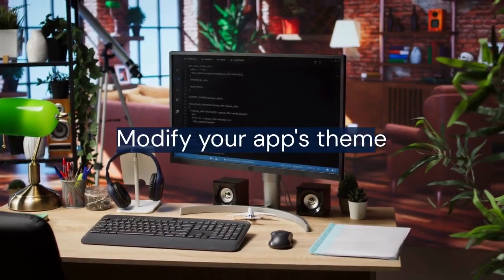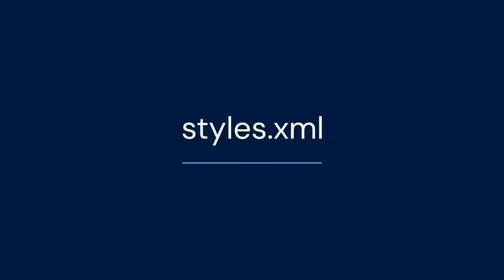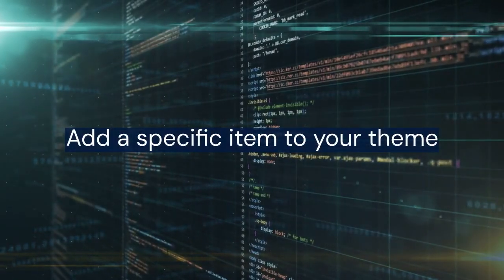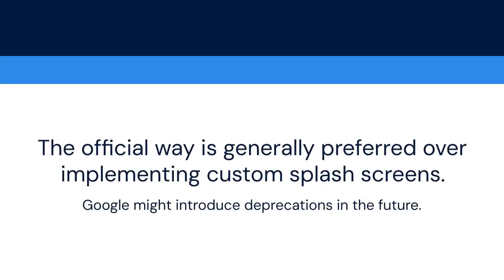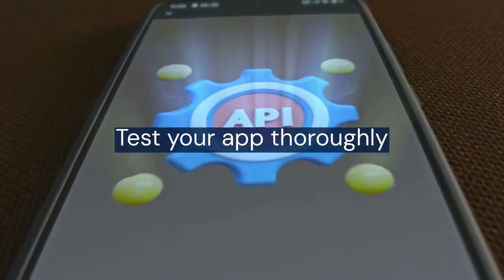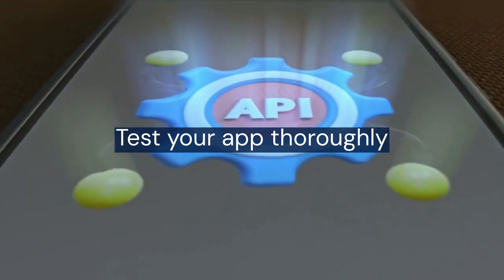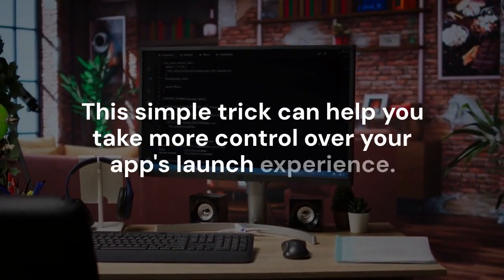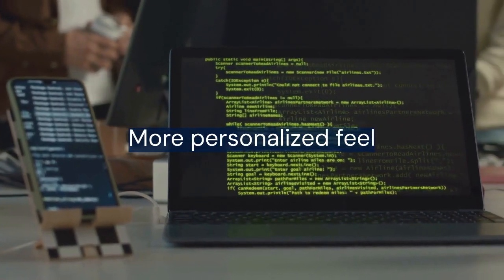Disabling Android 12 Default Splash Screen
Android 12 introduces a mandatory splash screen for all apps, impacting customization during startup. While completely disabling it isn't possible without custom ROMs, you can minimize its appearance. The `android:windowSplashScreenAnimatedIcon` attribute controls the displayed icon, and setting it to a minimal, transparent PNG reduces visual disruption. Programmatically, modify the `SplashScreen` API within your app's `onCreate` method. Use `installSplashScreen().setKeepOnScreenCondition` to delay the splash screen's dismissal until necessary data is loaded, preventing a jarring flash. Alternatively, transition smoothly by using `splashScreenView.viewTreeObserver.addOnPreDrawListener` to fade out the splash screen when your app's content is ready, offering a more controlled and seamless startup experience.